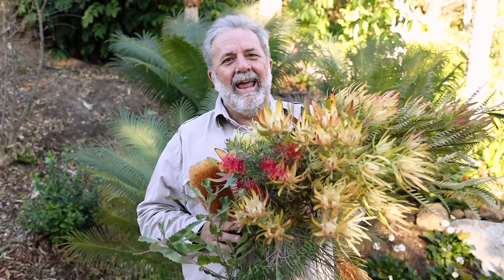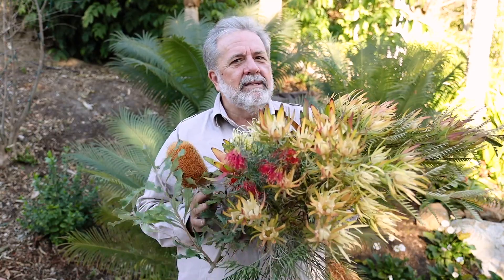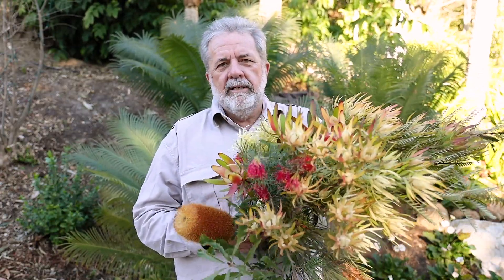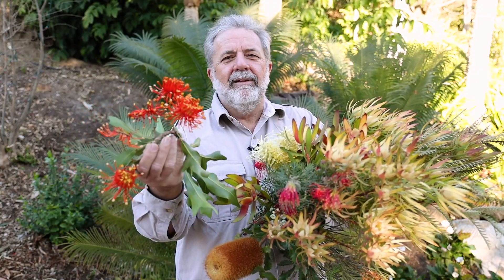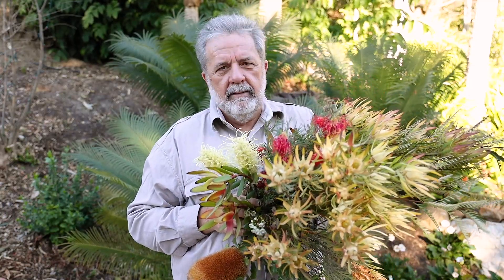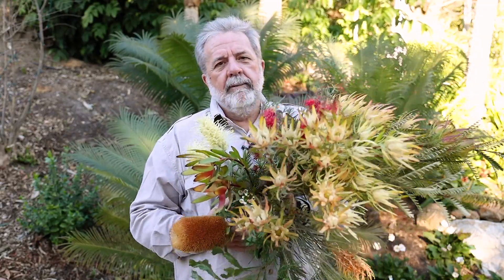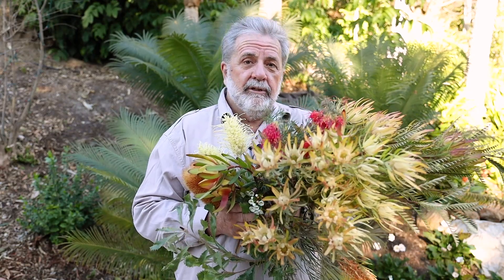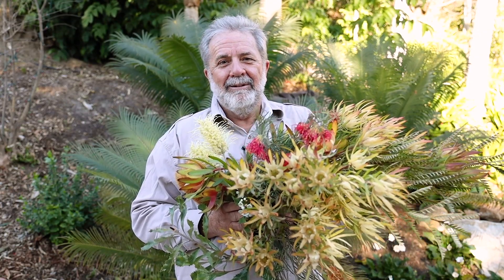San Diego Botanic Garden - African Bank Garden - John Clements, Horticulture Manager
Today John is joining us from the African Bank part of the Garden, teaching us about some aloe and protease plants that are growing like crazy right now! Many of these plants John is showing are beautiful in flower arrangements and can last for up to 2 weeks.